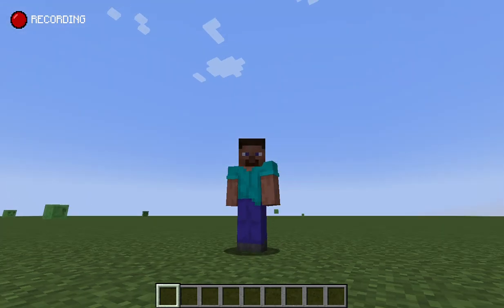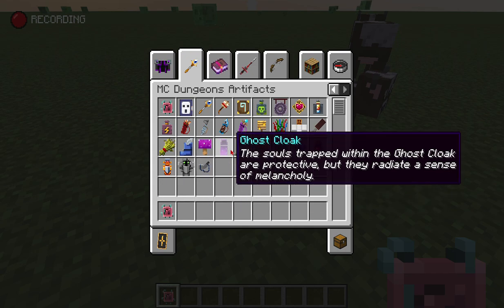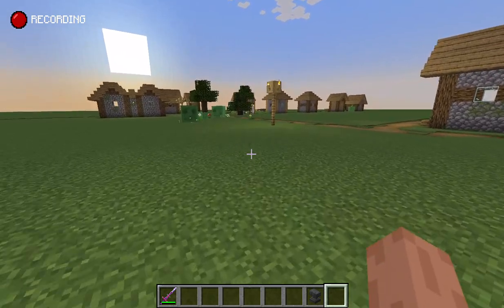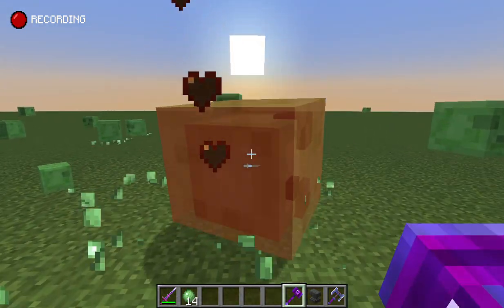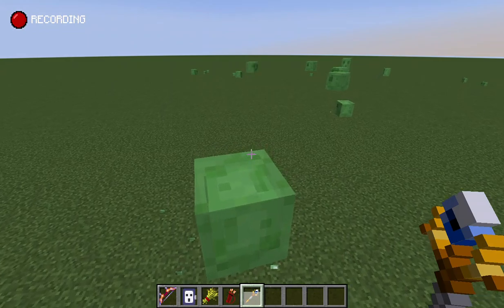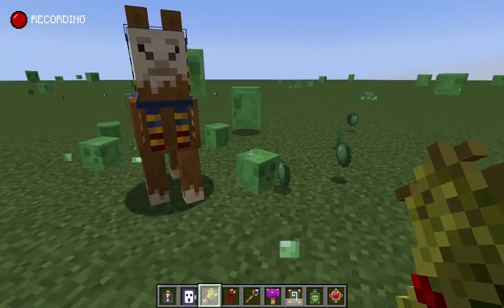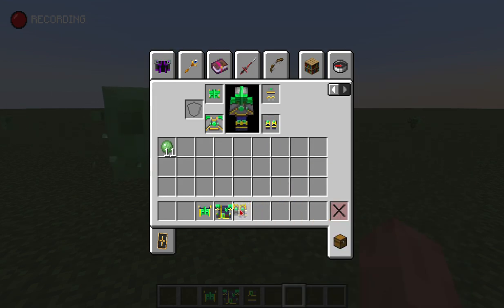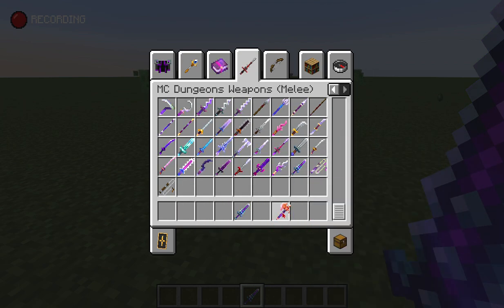I Broke Minecraft with MC Dungeons Mods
I played minecraft with mc dungeons mods.

   Go check out the minecraft dungeons mods!